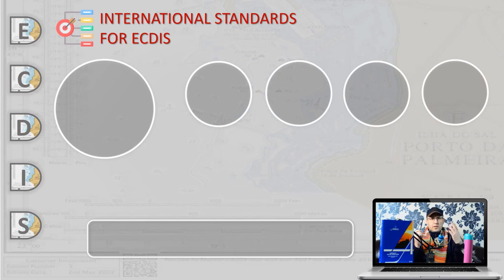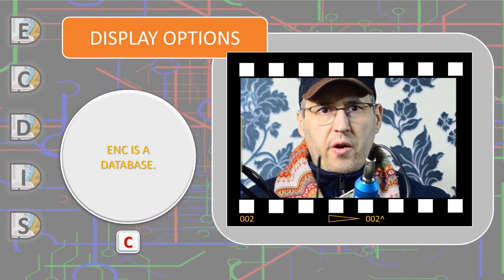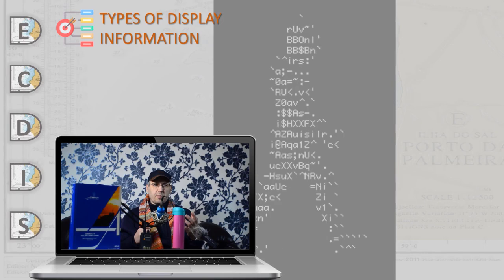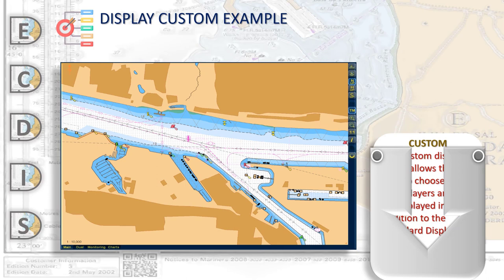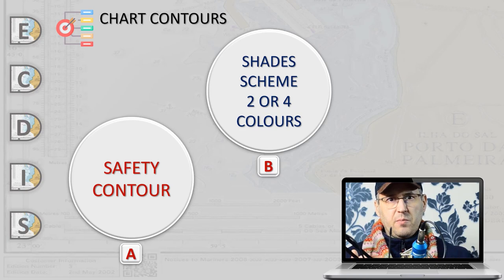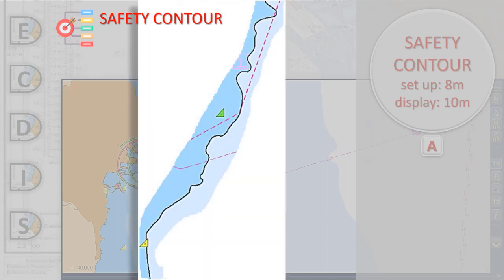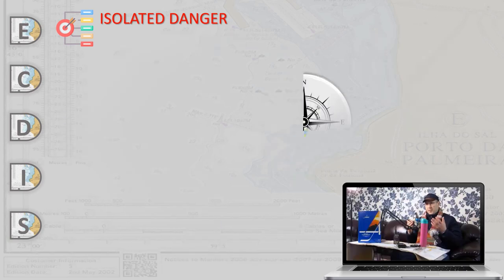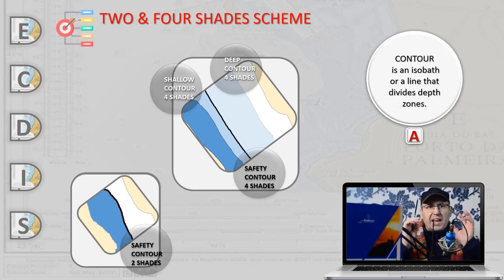ECDIS Display Options_1_27_ 0005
ECDIS GENERIC LECTURES